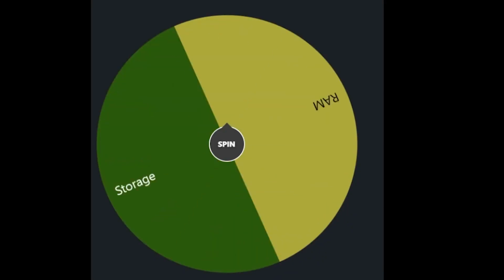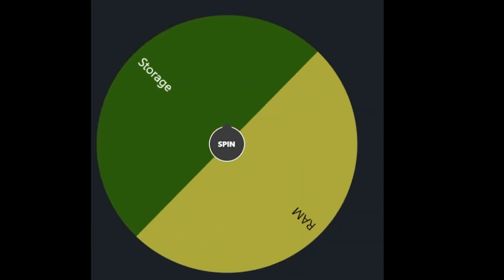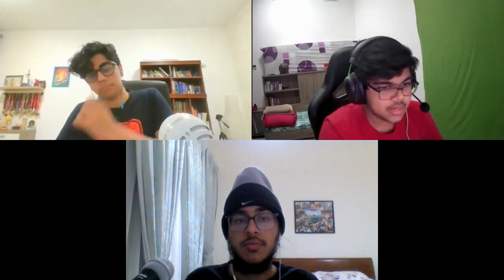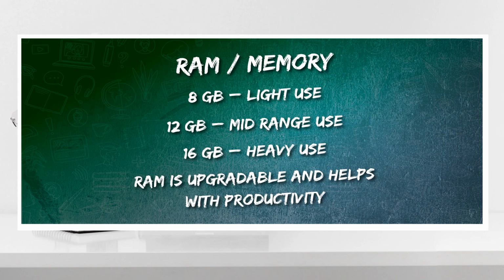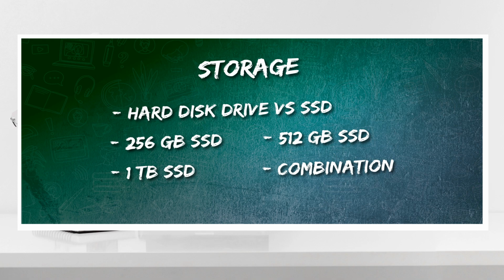Back To School I How to choose the right laptop for students?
With so many options to choose from, our tech savvy kids break down the process for you and suggest the best laptops available for different purposes and budget.

Back To School with Sharaf DG!